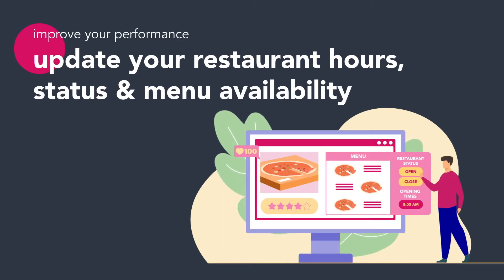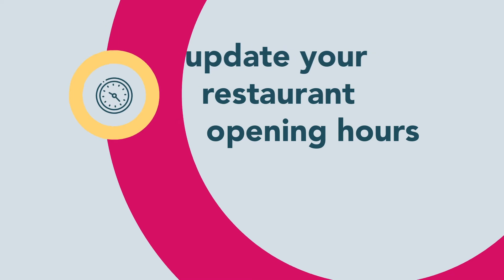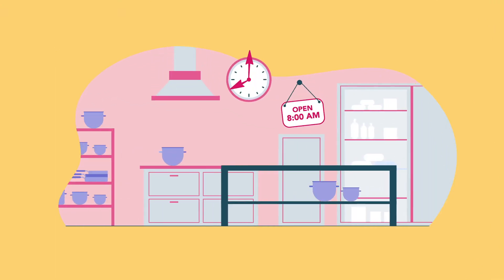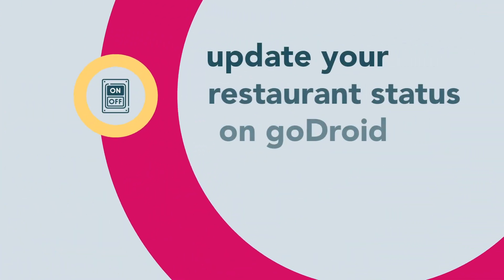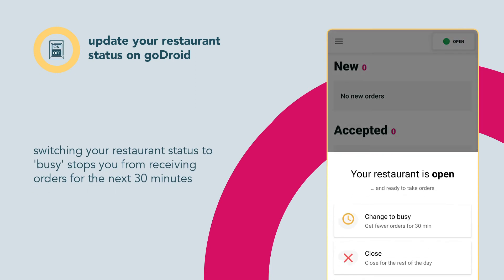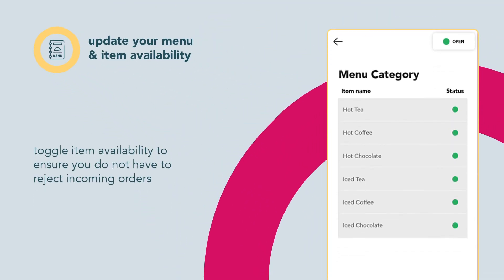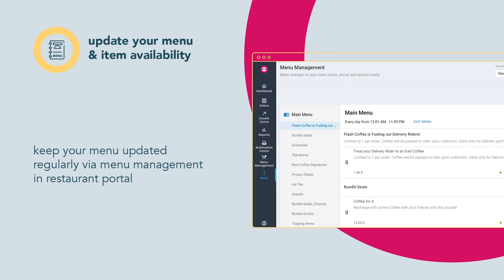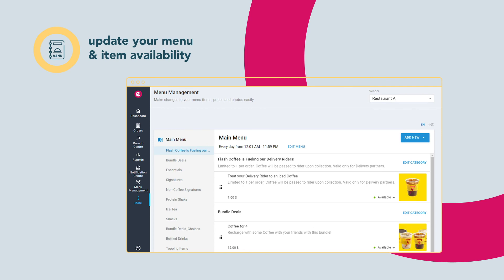Improve Your Performance: Restaurant Hours, Status & Menu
Want to know how to maximise efficiency and improve your operational performance? Keep your restaurant and menu updated to reduce delays and rejections!

0:00 Introduction
0:13 Update Your Restaurant Opening Hours
0:51 Update Your Restaurant Status on GoDroid
1:13 Update Your Menu & Item Availability